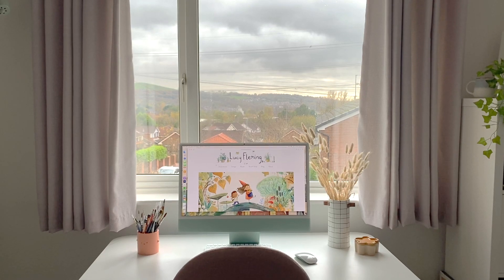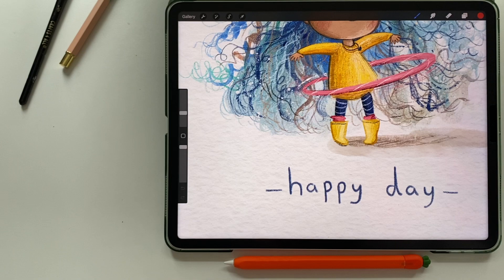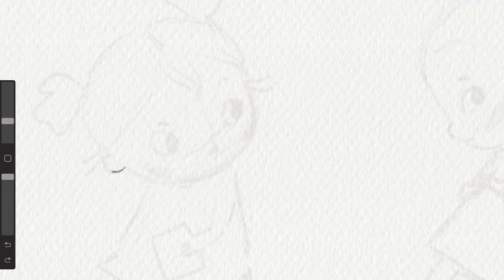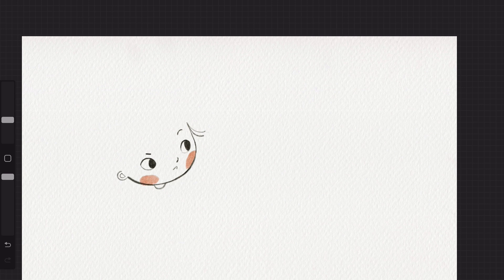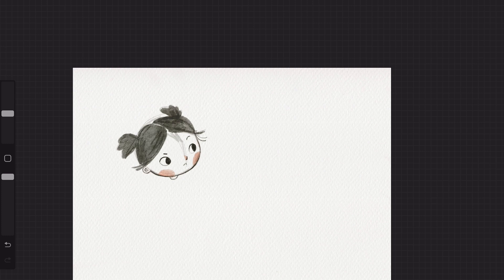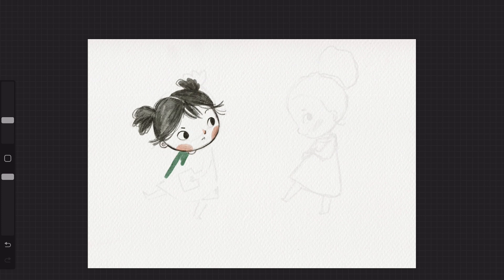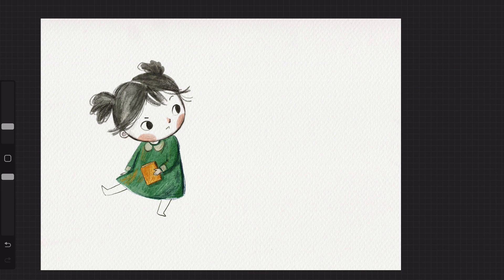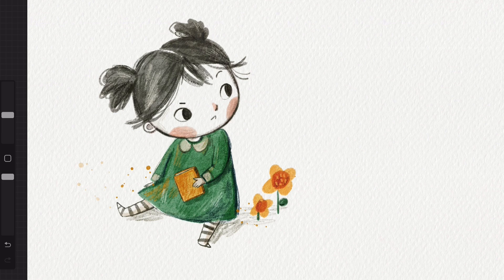Sketching in Procreate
A chilled digital sketching video -- Here I chat about my thoughts about digital sketch booking, thoughts on designing characters and hope to inspire you to explore character design in a thoughtful but relaxed way.

I am using:

Using Apple iPad and Apple Pencil,
Procreate app and my Sketchbook Brushset

^^ Free paper texture pack also in link above ^^

Behance: LucyIllustrates

Love Lucy x